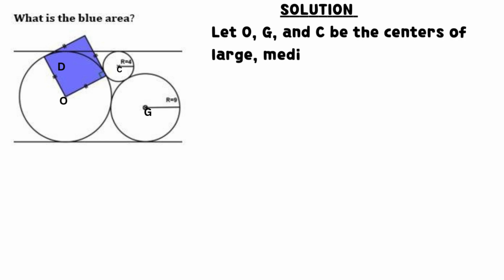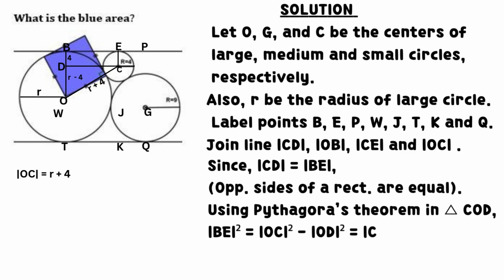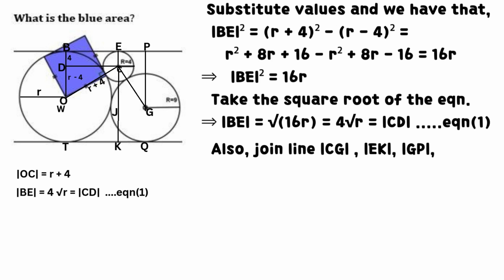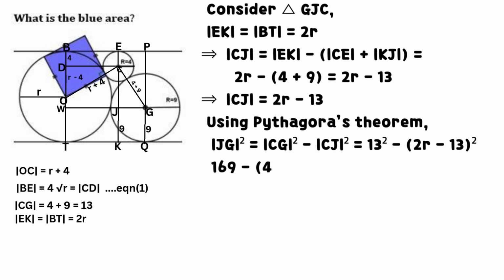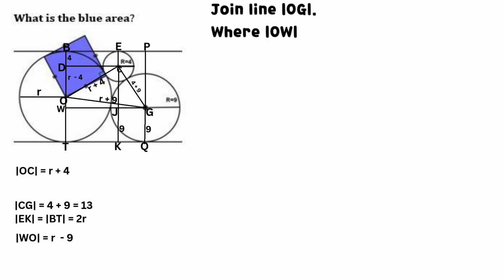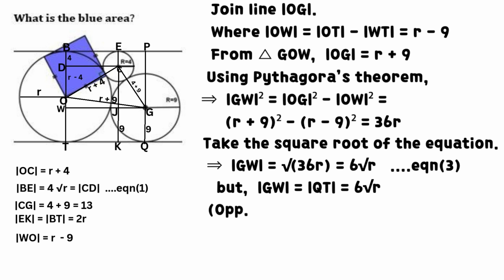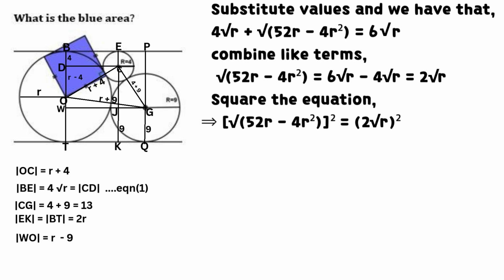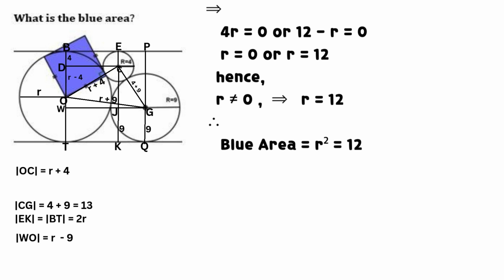WHAT IS THE BLUE AREA?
WE USE PYTHAGORA´S THEOREM , RIGHT TRIANGLE RULES, PROPERTIES OF A SQUARE AND RECTANGLE TO SOLVE THIS QUESTION.
For more explanation on how to find the  blue area, please, we recommend that you watch the lecture video. Click the notification button to get text message whenever new video is uploaded into channel